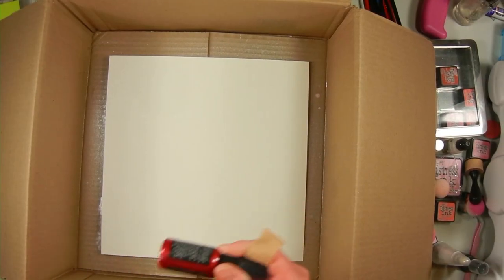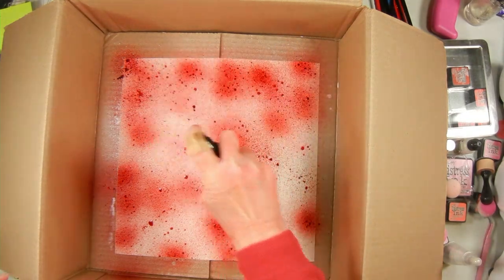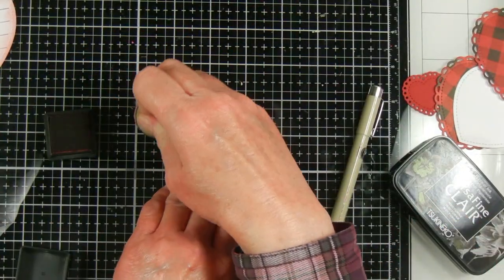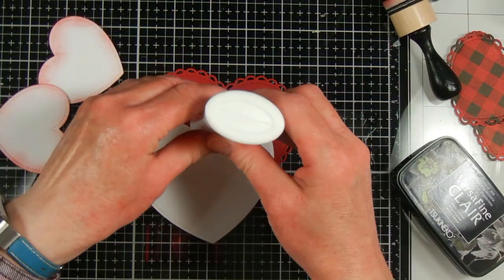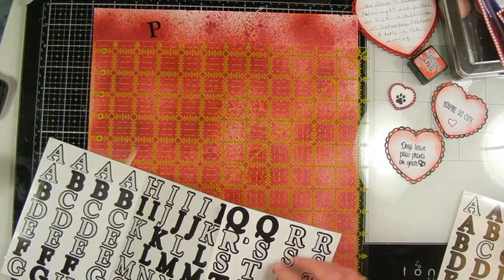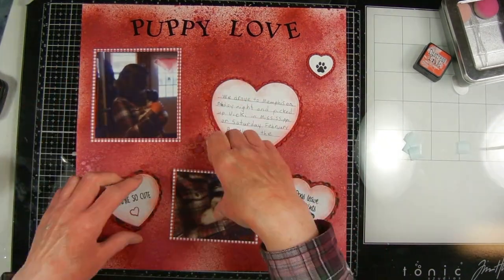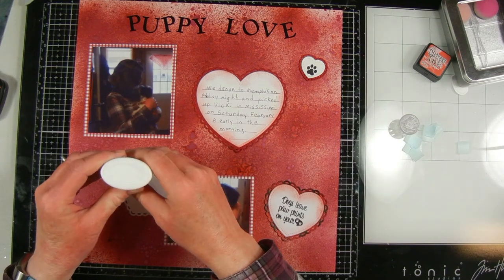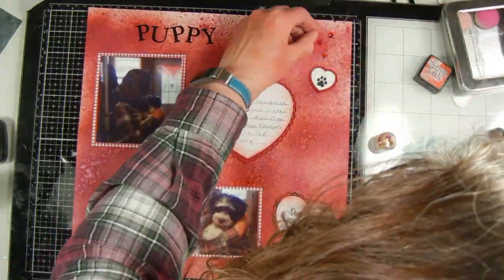Puppy Love Scrapbook Layout with Cardmaking Supplies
I made this scrapbook layout utilizing scrapbook and card making supplies. The theme for the layout is "Puppy Love". This is part of a YouTube hop called Paw Your Way Into Our Hearts hosted by Miranda Webber.

Supplies Used:
Mixed Media Paper
White Cardstock
Cranberry Cardstock
Red Buffalo Plaid Paper
Cranberry Gingham Paper
Black Alphabet Stickers from Creative Memories
Stampendous Dog Sayings Stamps

Ranger Tim Holtz Distress Mica Stain Holiday Set #3 (contains Tart Cranberry)

Ranger Tim Holtz Distress Mica Stain Holiday Set #4 (contains Cocktail Party)